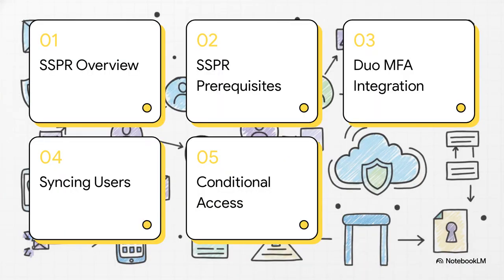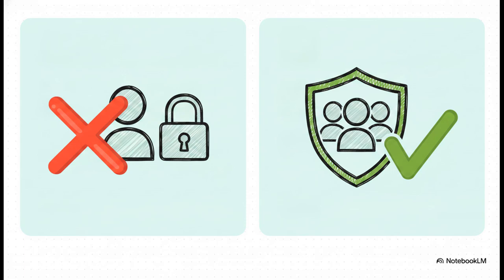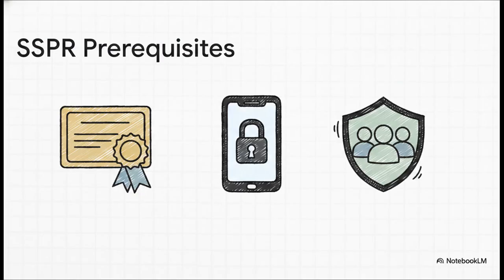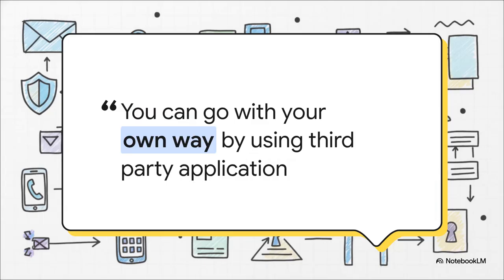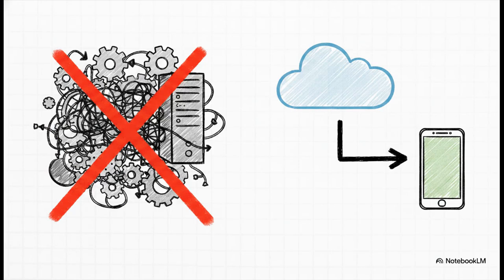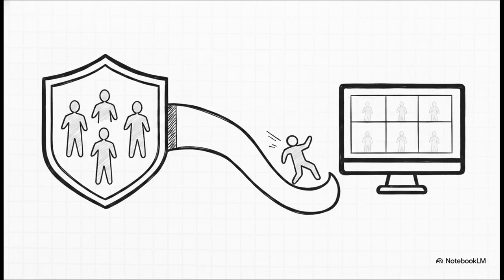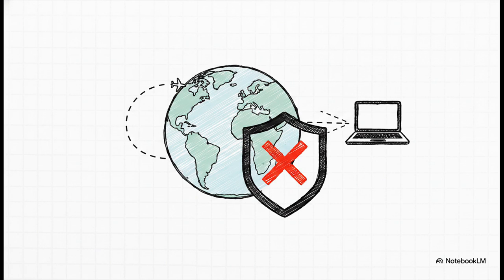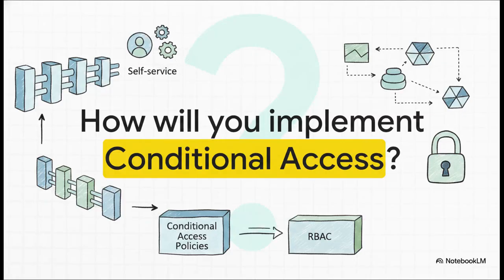Microsoft Entra ID and Duo Security MFA